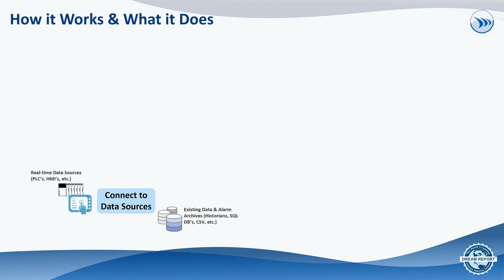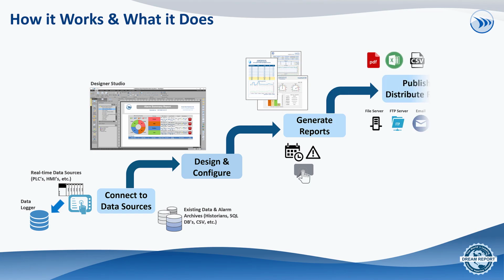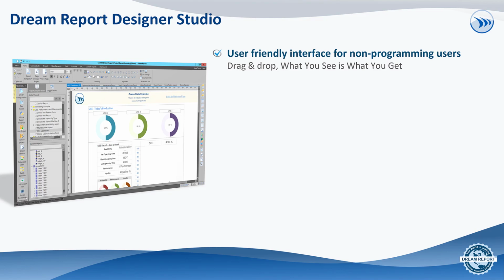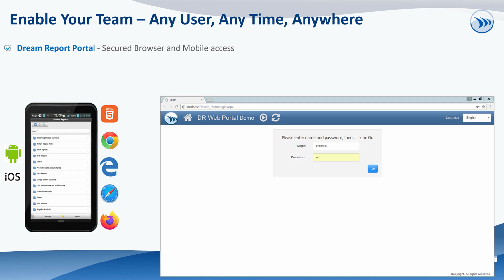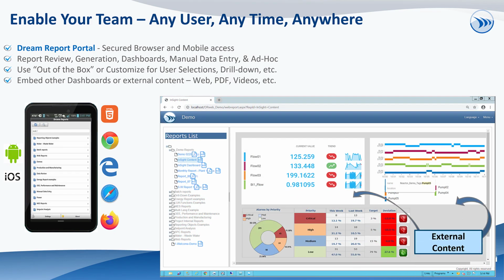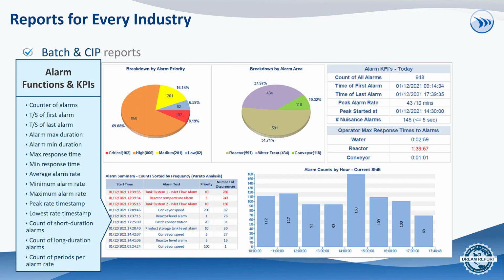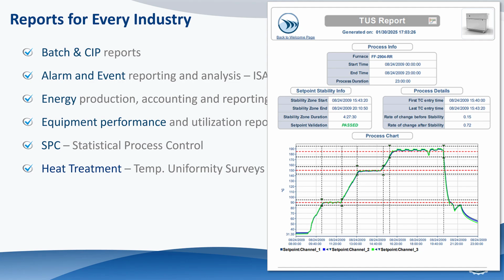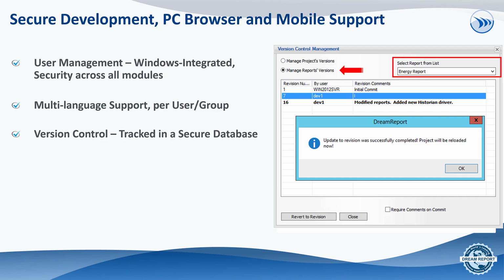Dream Report Product Presentation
A detailed overview of Dream Report, the leading reporting platform for industrial automation.

Dream Report is the leading and award winning software solution for compliance and performance, reports and dashboards.  Resold or recommended by more automation suppliers than any other industrial solution, Dream Report has become the industry standard and is continuing to gain in popularity.  If you're still using Microsoft Excel, Crystal Reports, PowerBI, or Microsoft SQL Server Reporting Services (SSRS) for your automation-related reports and KPI dashboards, then it's time to explore Dream Report.